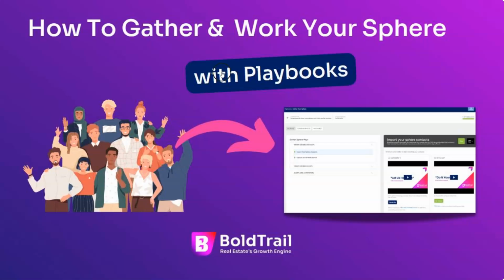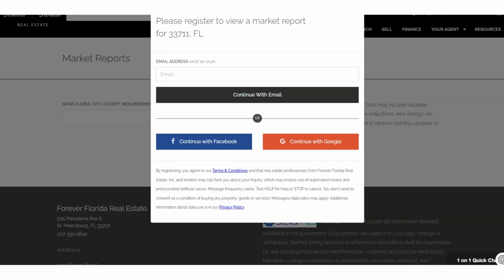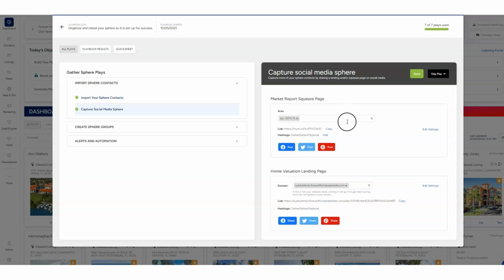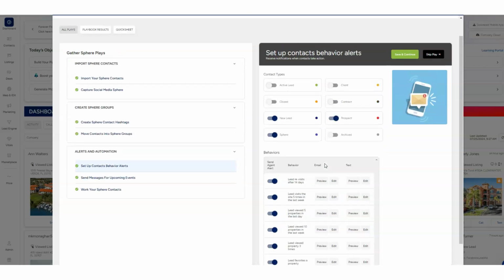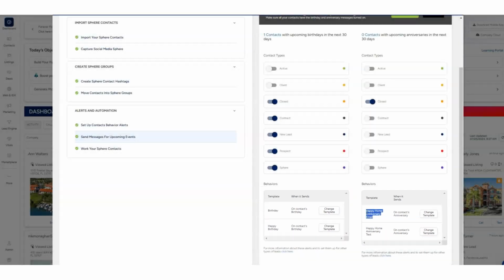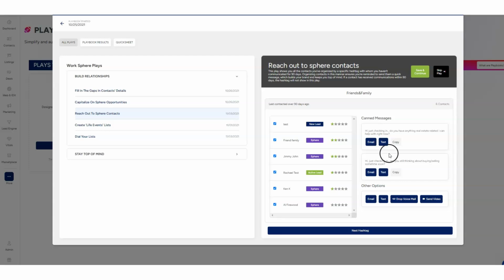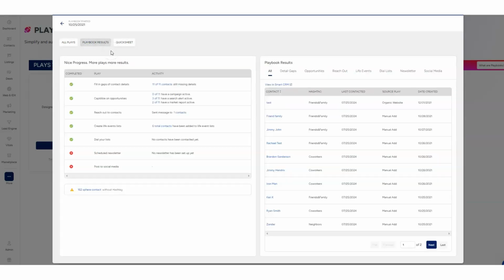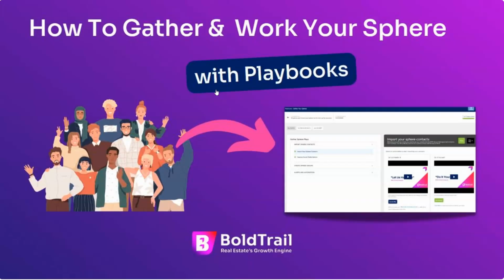How To Gather And Work Your Real Estate Sphere (with BoldTrail Playbooks)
How To Gather & Work Your Sphere In BoldTrail

Import Your Contacts (00:00–00:26): You can add all your existing contacts to BoldTrail to keep track of them in one place.

Capture Social Media Leads (00:26–01:25): You can create links to share market reports or home value estimates on social media to help get new contacts.

Set Up Alerts and Automate Messages (01:55–02:56): You can set up automatic messages to send to people when they take certain actions, like visiting a website or showing interest in buying a house.

Reach Out to Your Contacts (03:14–03:50): BoldTrail helps you remember important life events, like a birthday or anniversary, so you can send personalized messages to your contacts.

Stay Top of Mind (04:14–04:39): You can create newsletters and social media posts to keep in touch with your contacts and remind them about your services.